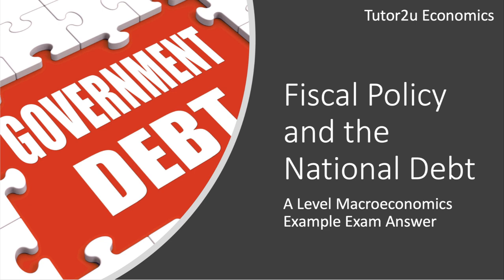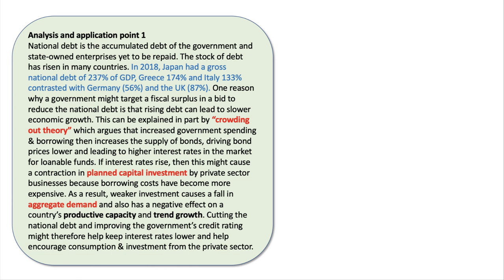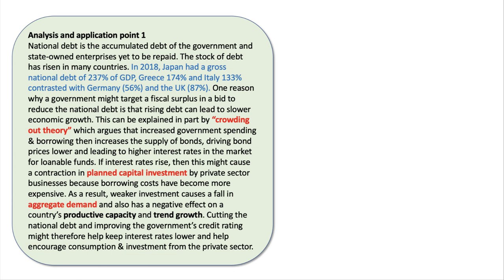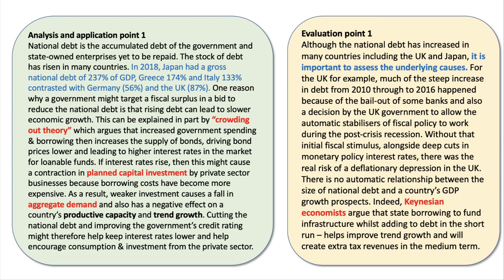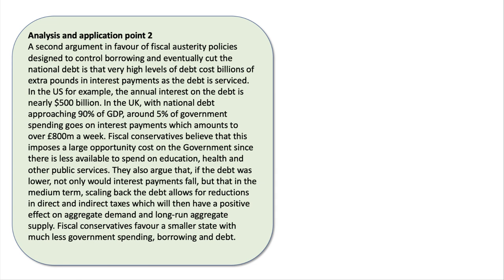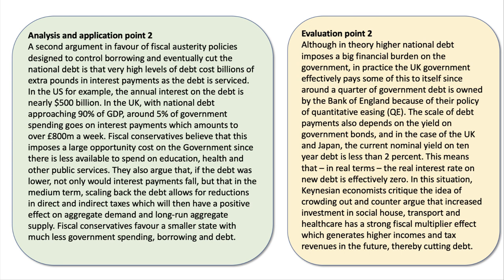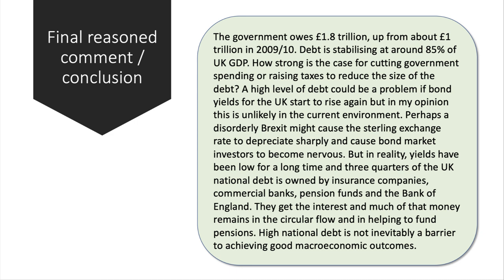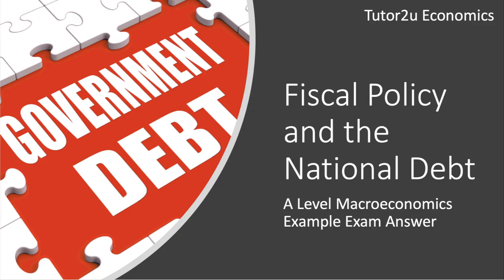Cutting the National Debt (Exam Answer)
Here is a suggested essay answer to this question: "With reference to a country of your choice, assess the case for a government setting fiscal policy to reduce the size of the national debt."